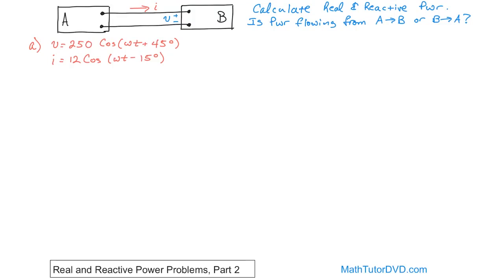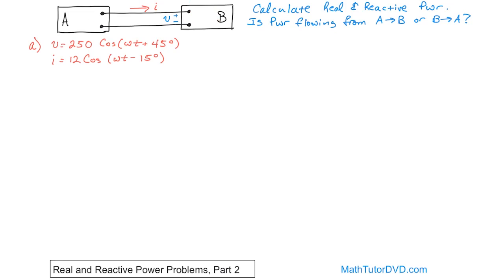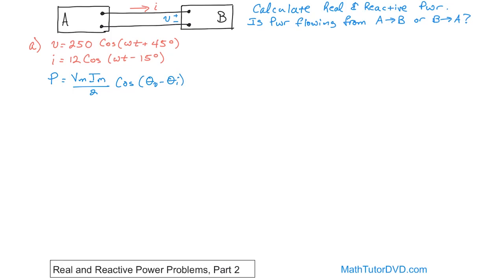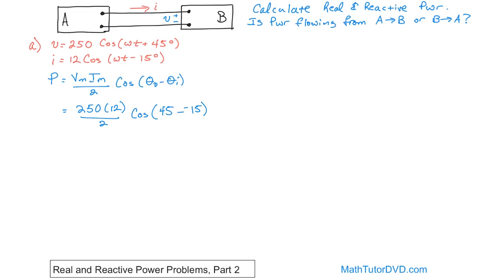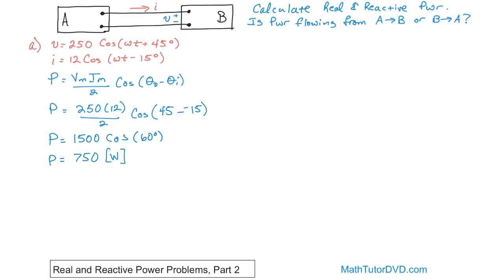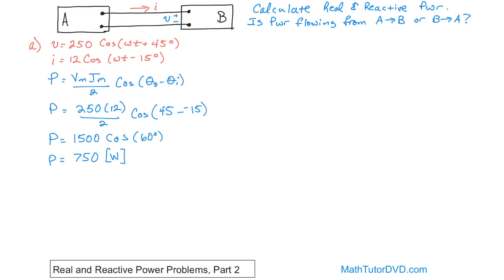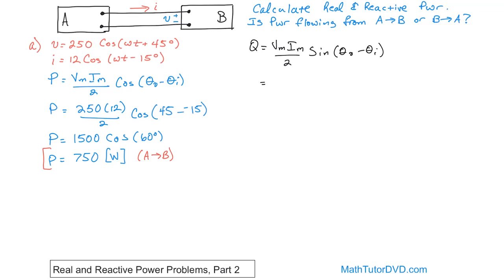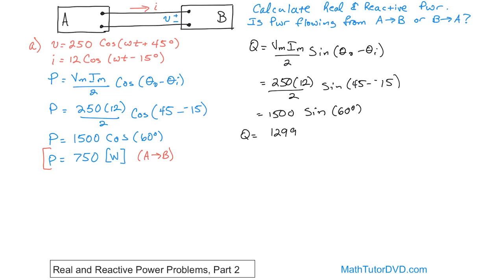Lesson 10 - Real And Reactive Power Problems, Part 2 (AC Circuit Analysis)